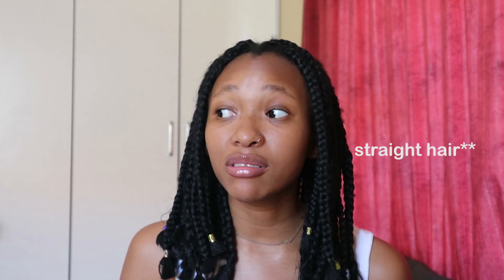QnA about my 4C NATURAL HAIR | Botswana Youtuber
**OPEN MEE**

I know I keep making reference to the wash day routine but I decided not to put it in the video but have it as it's own separate video. So be on the lookout for that  video.

In the meantime do enjoy the QnA while waiting on the actual wash day routine with every step and process that I do.

Not following me yet??